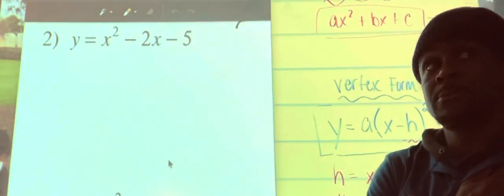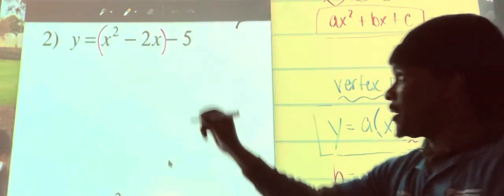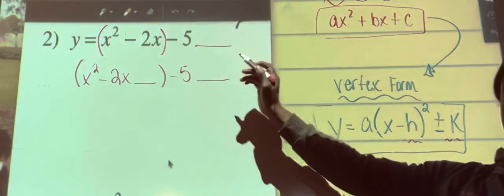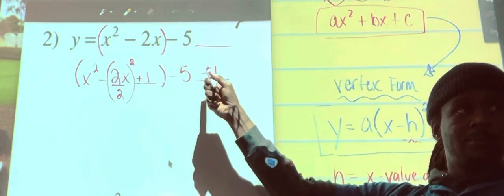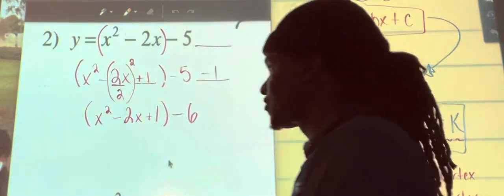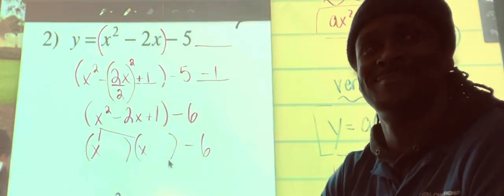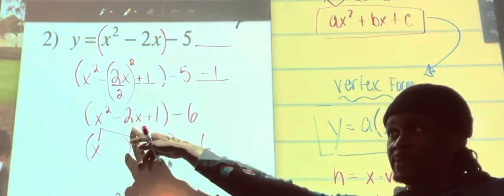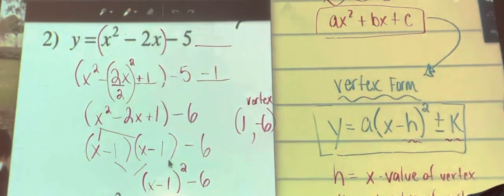Converting Quadratic Equations to Vertex Form (state the vertex)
Completing question 2 from converting Quadratic Equations to Vertex Form